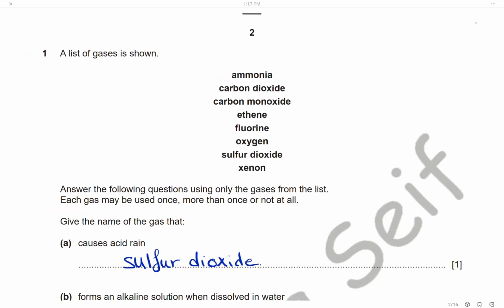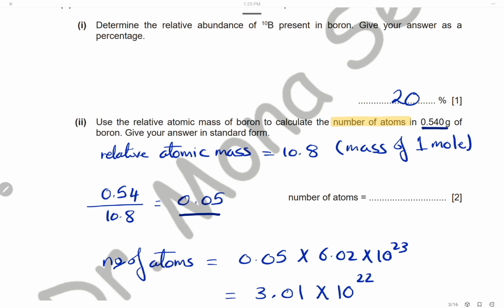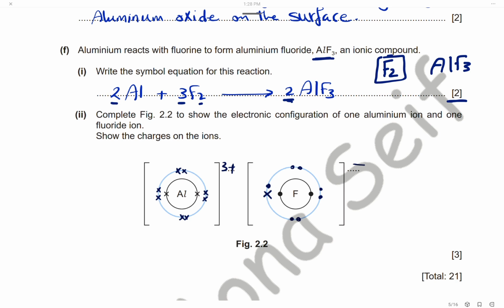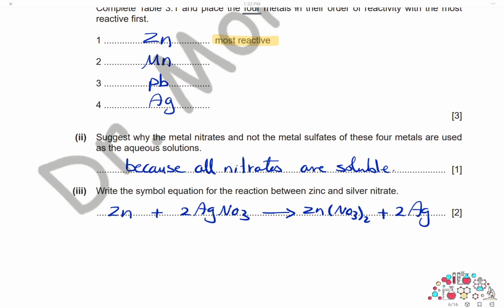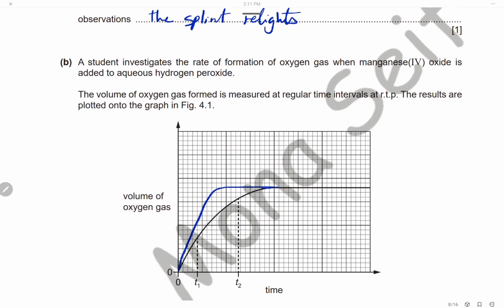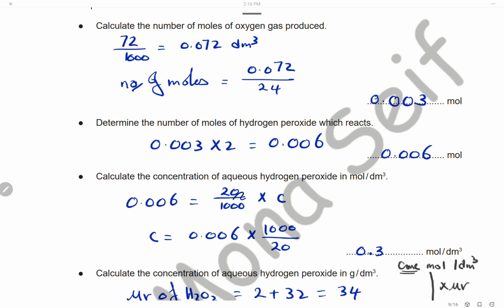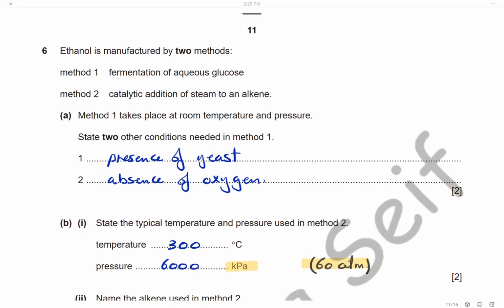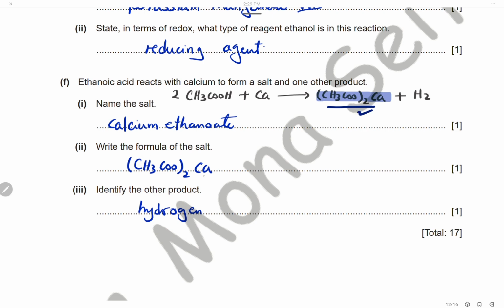IGCSE CHEMISTRY SOLVED past paper 0620/41/O/N/23 - October / November 2023 Paper 41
Cambridge IGCSE Chemistry paper 41 October / November 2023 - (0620_w23_qp_41), Solved and Explained. Hope that everyone finds it useful and helpful before their examination !! ヾ( ˃ᴗ˂ )◞ • *♡